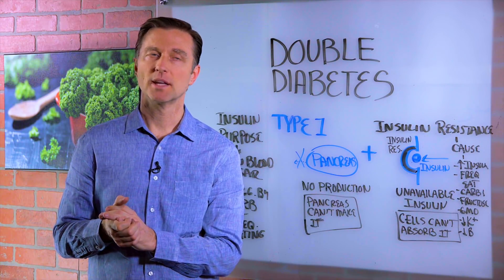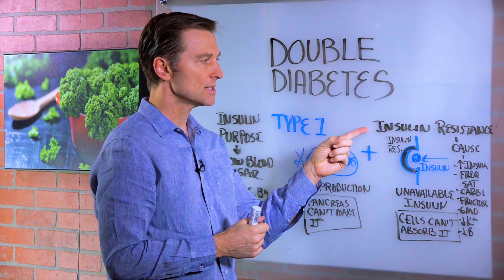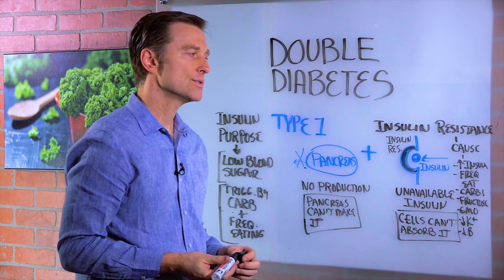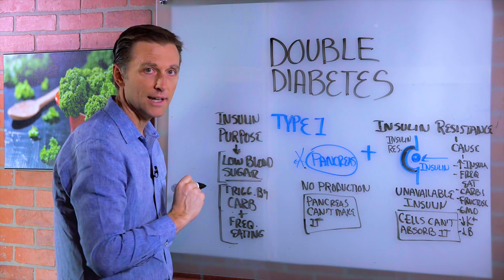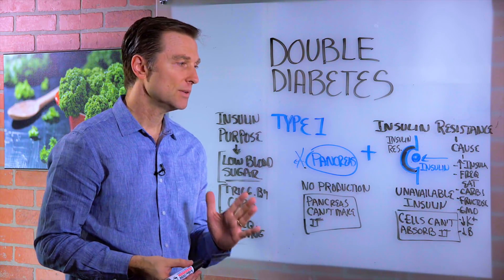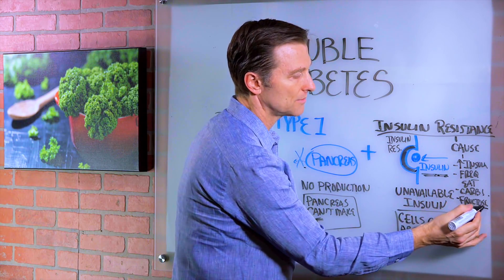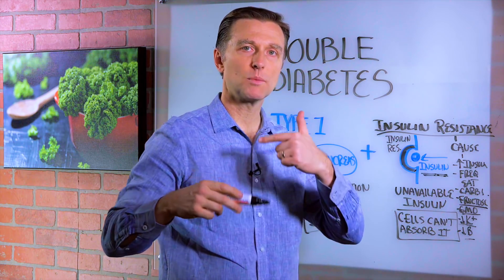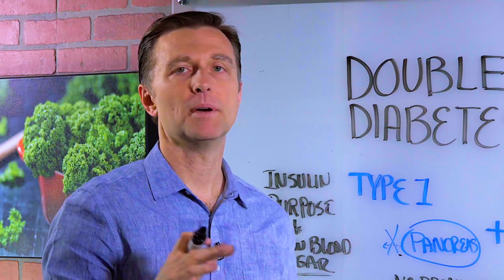How To Treat Double Diabetes? – Dr. Berg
In this video, Dr. Berg talks about double diabetes. This is a situation whereby you have type 1 diabetes (the body is not making insulin) AND insulin resistance (where the cells are not taking in insulin). This causes you to take in way too much insulin and insulin is very damaging to the eyes, the heart, the brain, nervous system, and kidneys.

Insulin has a purpose of lowering sugar, so you must not consume sugars and keep your carbs low as well as soy oil, MSG, fructose (esp agave nectar), refined grains, etc.)